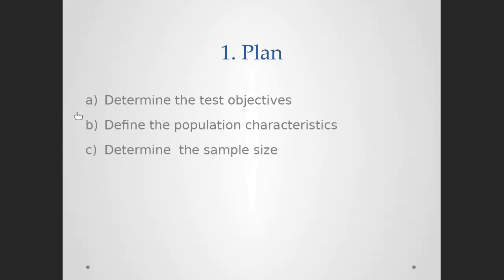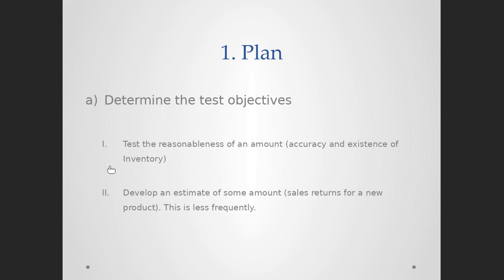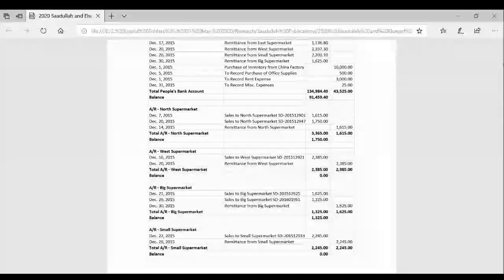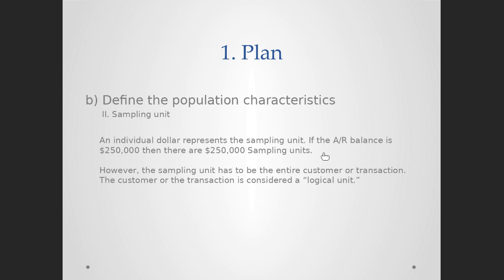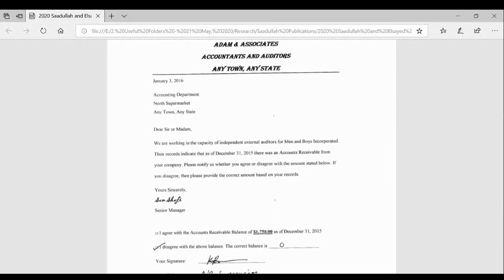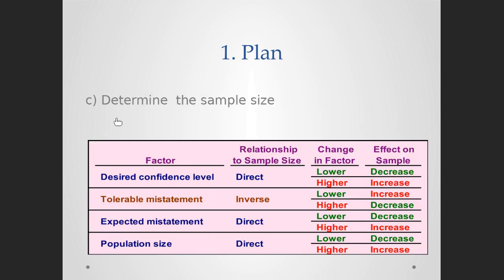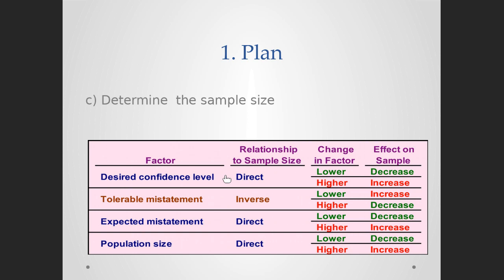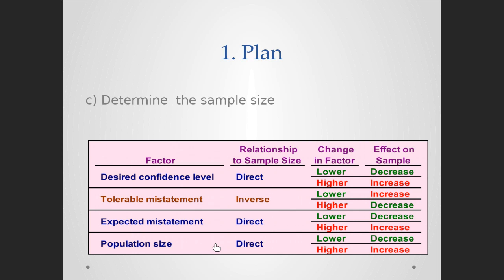Lecture 8: Audit Sampling 8 of 12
Monetary Unit Sampling